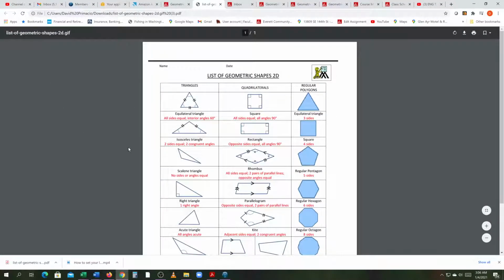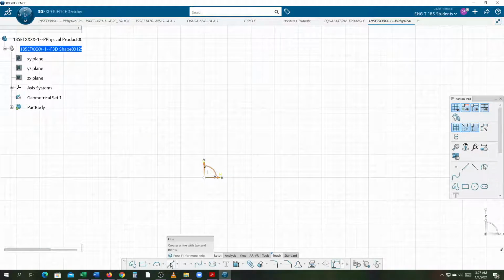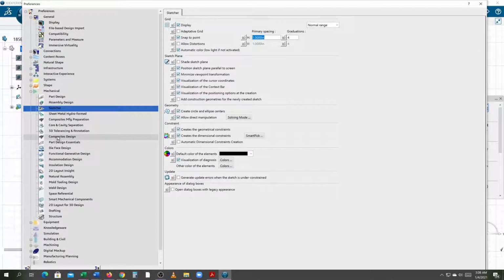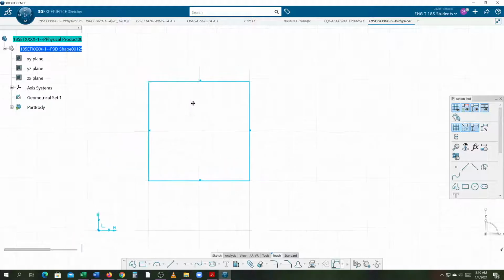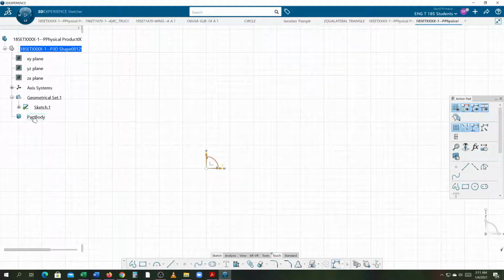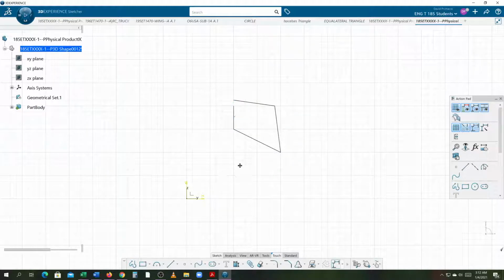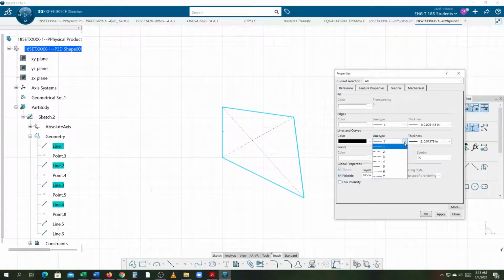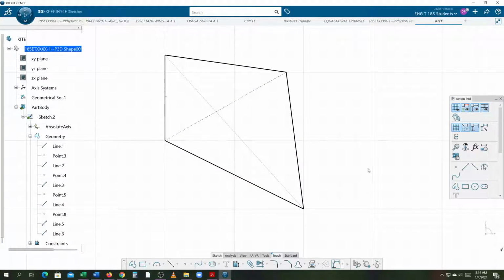ENG T 185 Geometrical Shapes Quadrilaterals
Geometrical Shapes Quadrilaterals
Demo: To demonstrate how to create triangles in the sketcher workbench using 3D experience CATiA